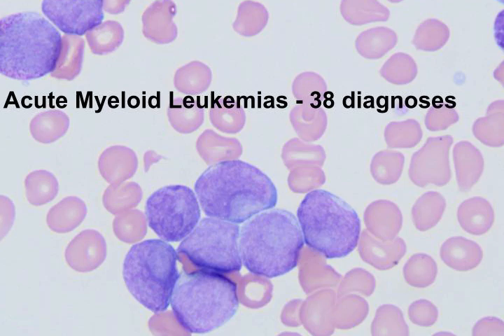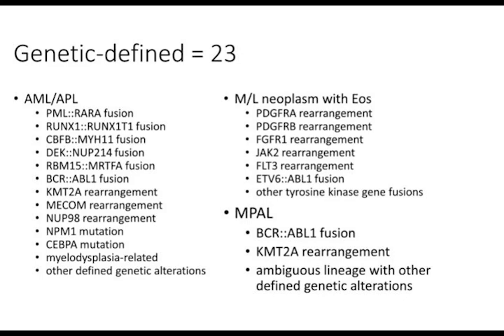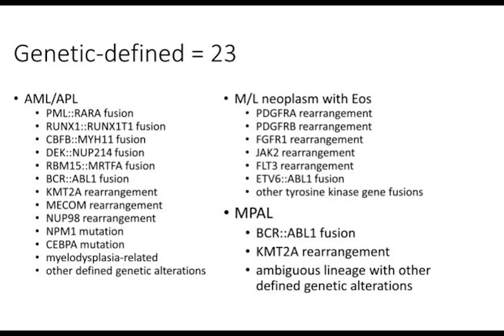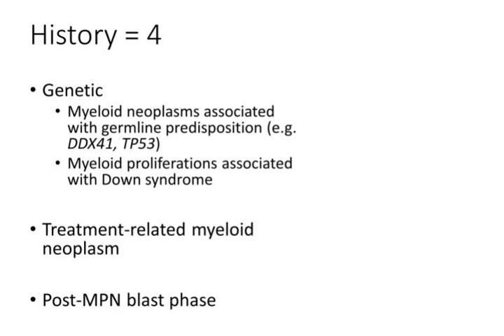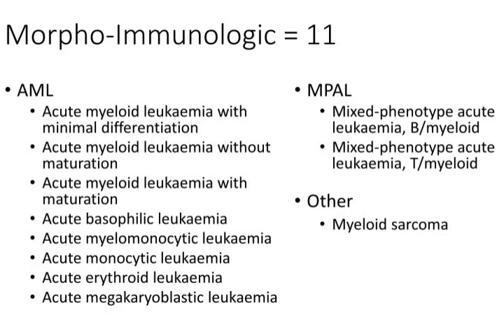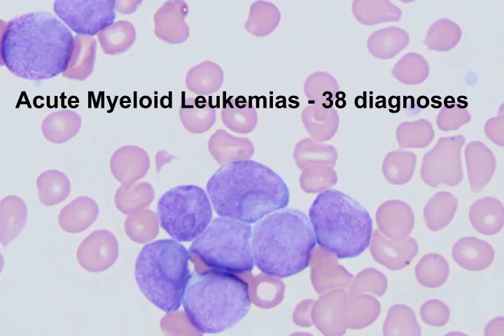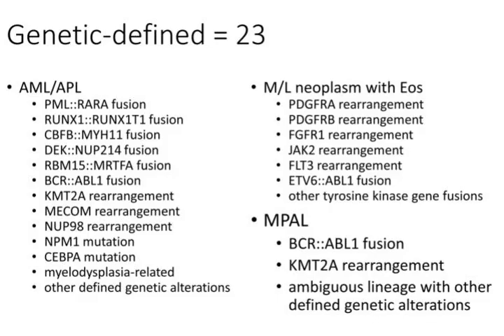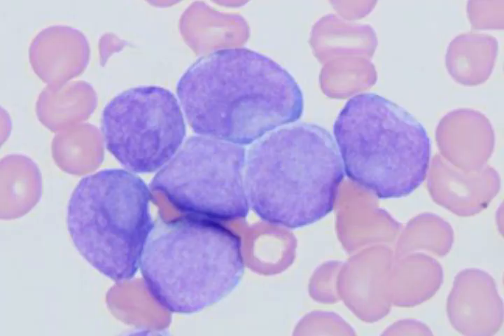How to AVOID Getting Lost Among Acute Myeloid Leukemia Types (in less than 4 minutes)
A quick summary on an approach to acute myeloid leukemias, simplified to 3 categories/questions. This is a summary of the acute myeloid leukemias (based on WHO5 classification).

1. Defined genetic rearrangement/abnormality?
2. Special history?
3. What do you see?

X/Twitter: @hemepathiseasy